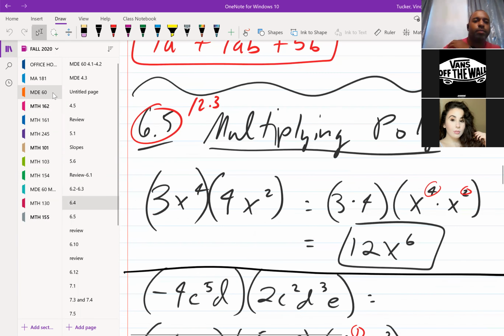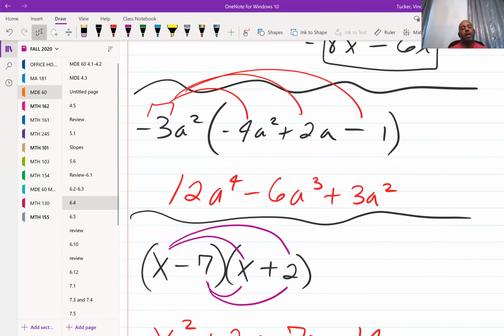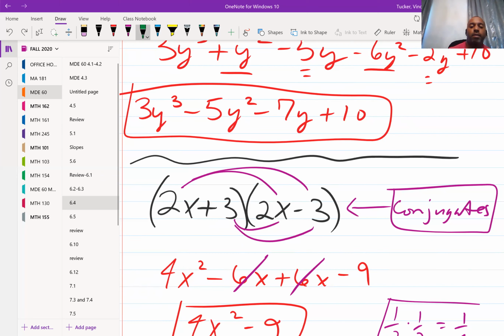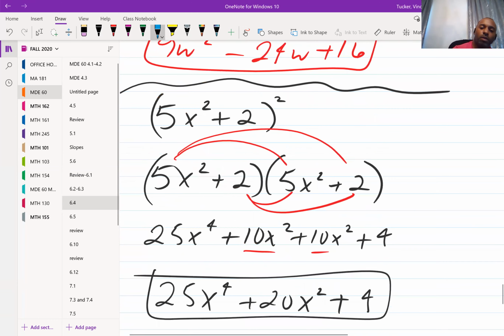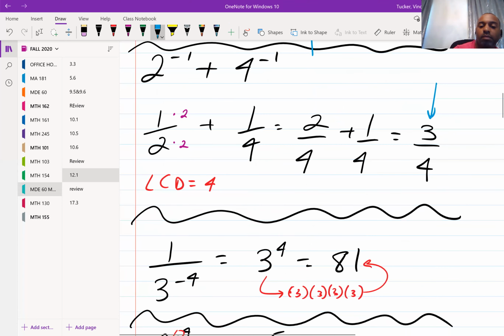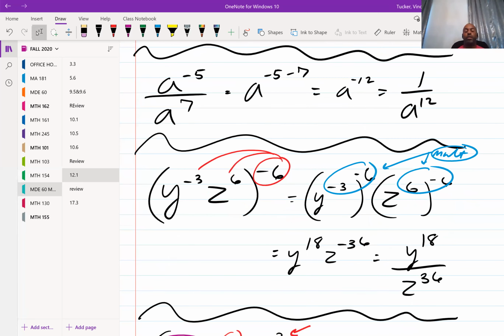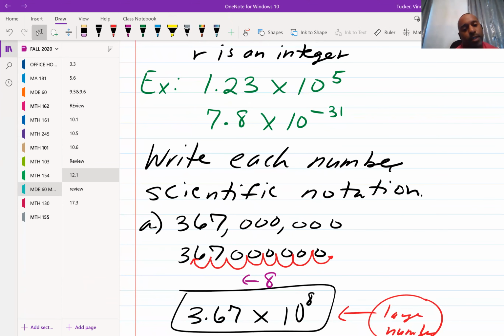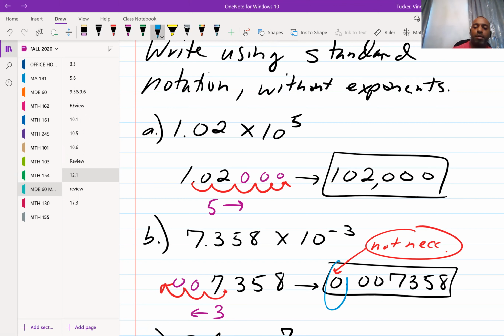Intermediate Algebra ~ 9:00 Class Lecture ~ 6/16/21